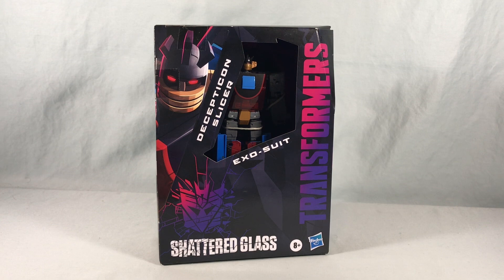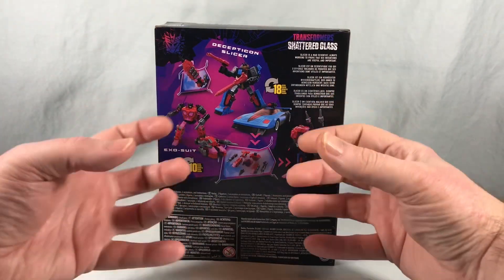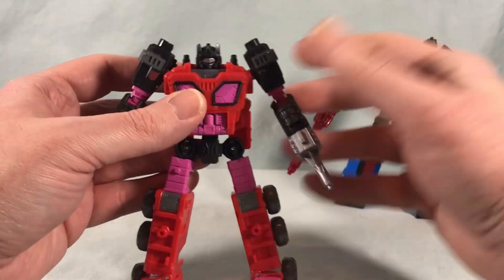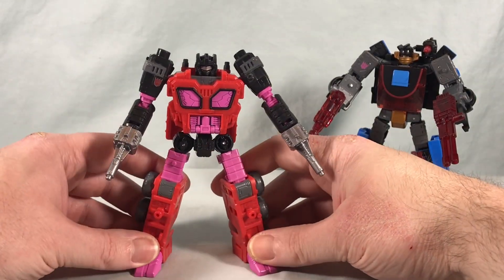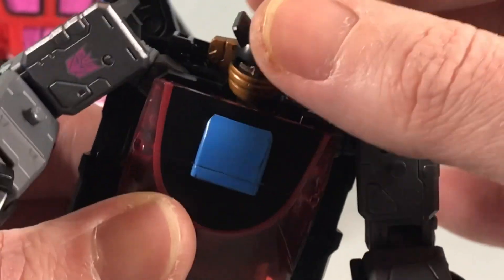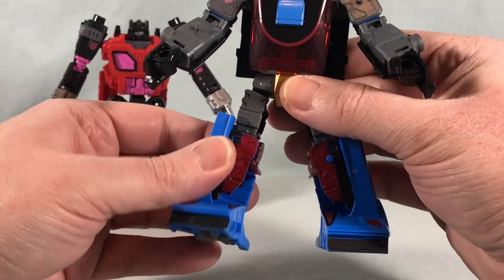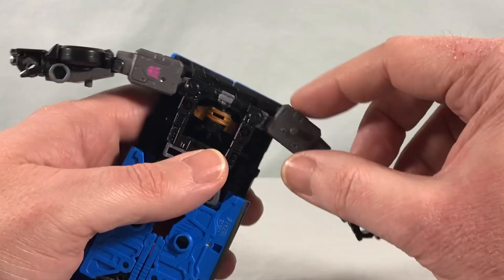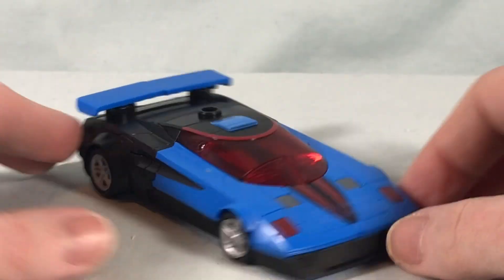Transformers Shattered Glass Slicer & Exo-Suit Review